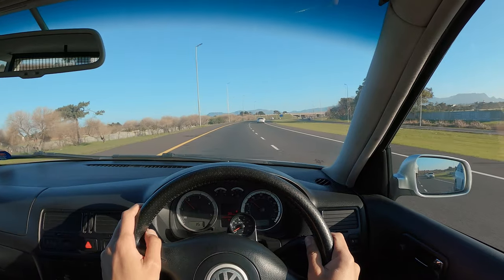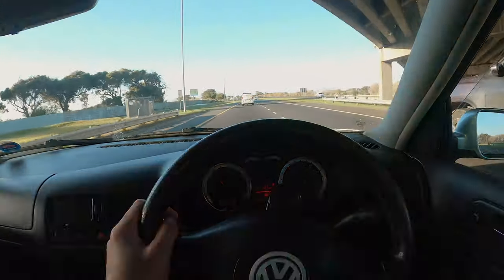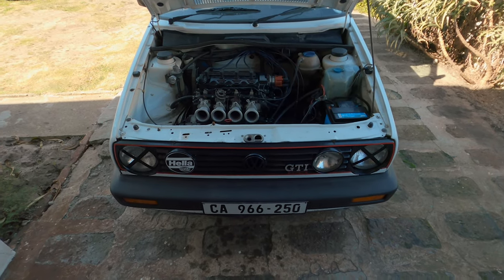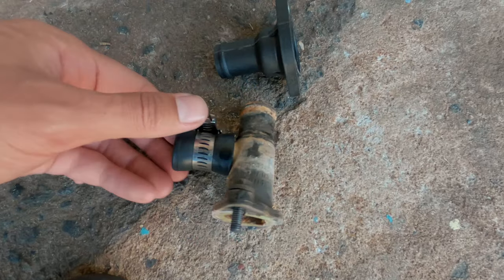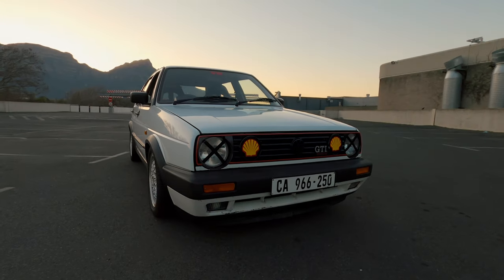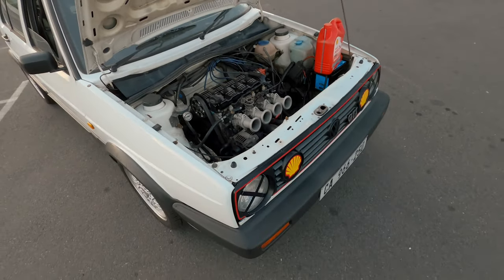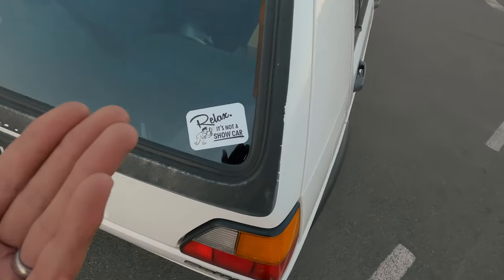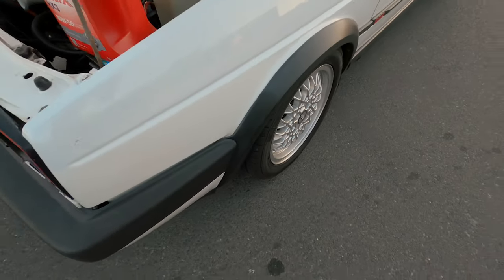Doing pulls undercover in the MK2 gti 16v itbs | bagged & static mk1 golfs | vlog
In this video my MK4 wagon gets wheel alignment, I visit my friend to check out his amazing MK1 Golfs & we end off with some maintenance & pulls in a undercover parking lot with the mk2 GTI 16v with ITBS.

Selection Titles
0:00 Intro
2:27 Wheel alignment
4:19 Bagged & Static MK1 Golfs (B-roll)
5:03 Maintenance on the mk2 GTI
6:28 Walk around and update
10:28 MK2 GTI B-roll
10:54 Doing pulls in an undercover parking lot
11:19 Outro

Mr. Carmack - Humbled
Oliver Grind - Ride in Tha Chevy Thang
ｔｒｏｐｉｃａｌ ｐｈｏｎｋ - hudson hornett